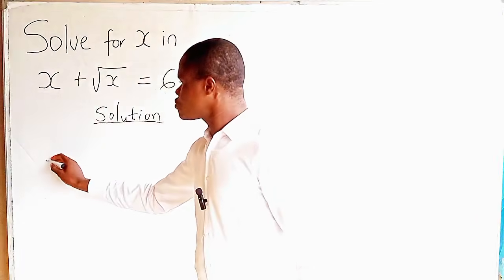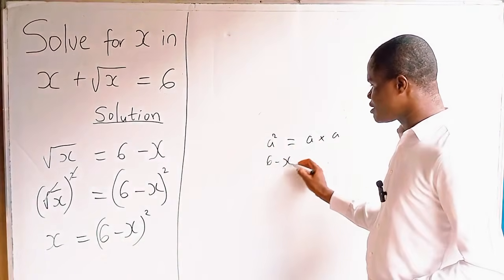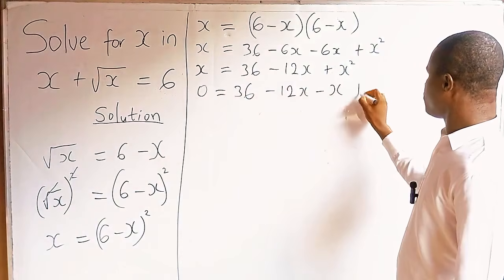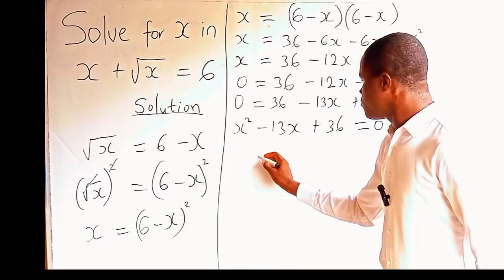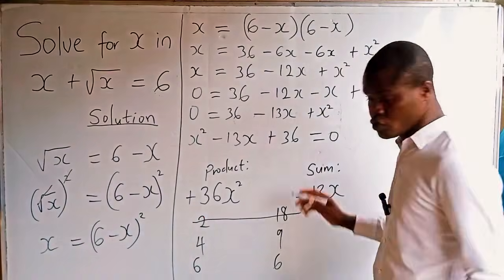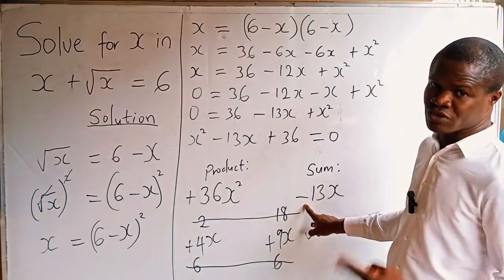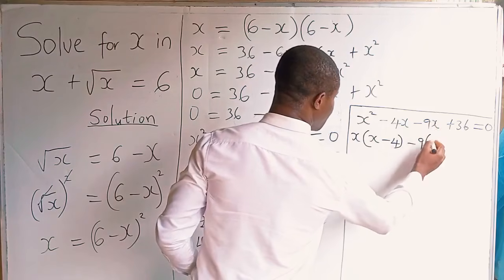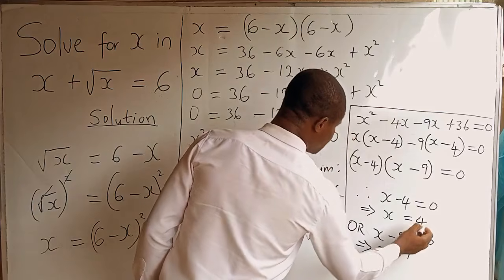Only the Smart Can Solve: x + √x = 6 | Mind-Blowing Algebra Trick | Bethelmatics Academy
Can you solve this tricky equation?
Join me as I break down x + √x = 6 step by step with an easy method that will boost your algebra confidence!

📚 Perfect for secondary school students, WAEC/NECO candidates, and math lovers.